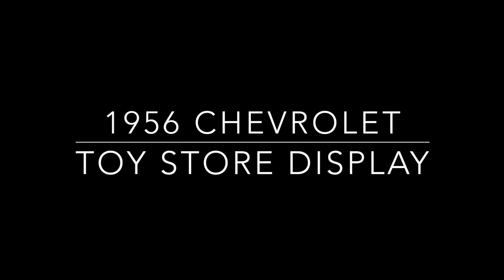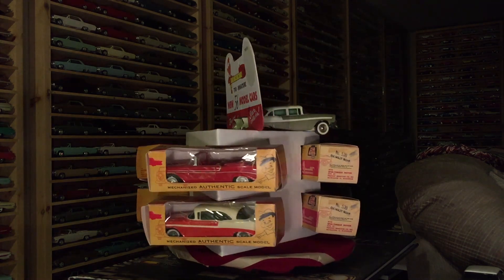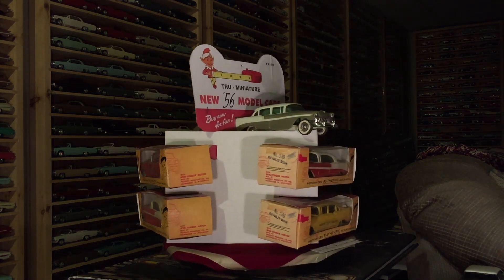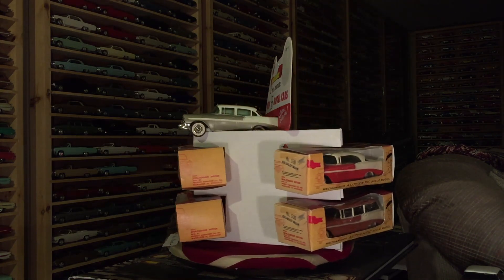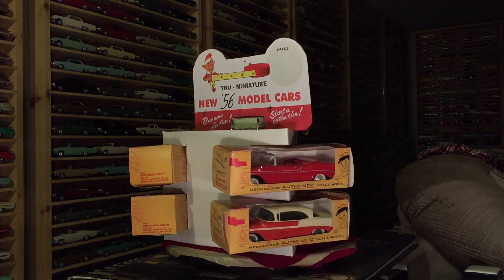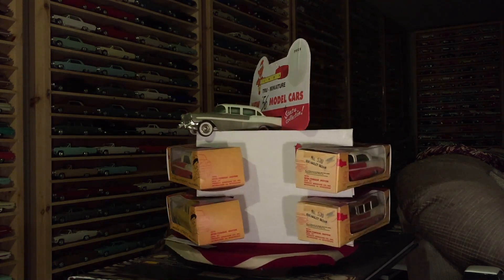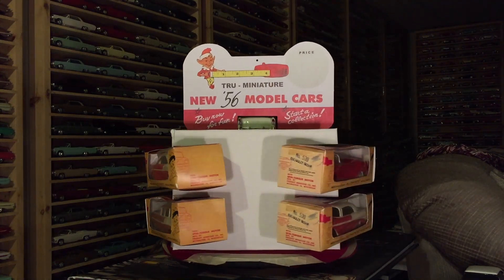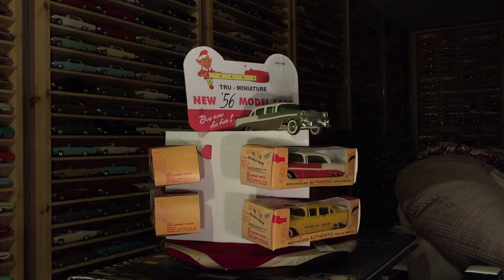1956 Toy Store Counter Display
This video is about a 1956 Toy Store Counter Display